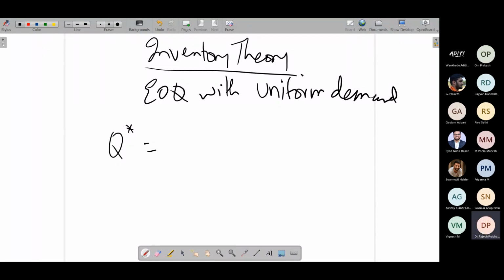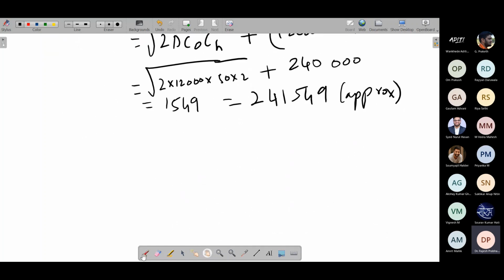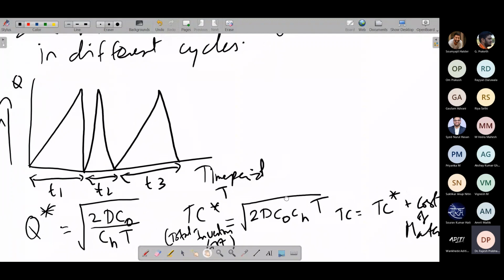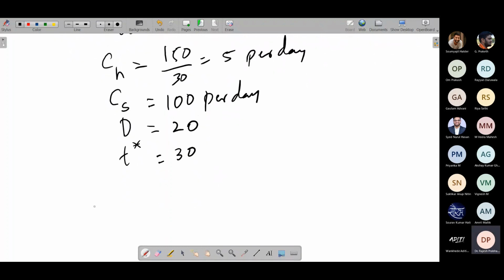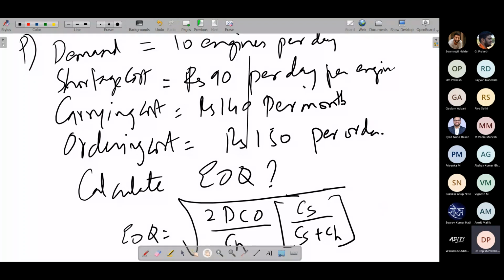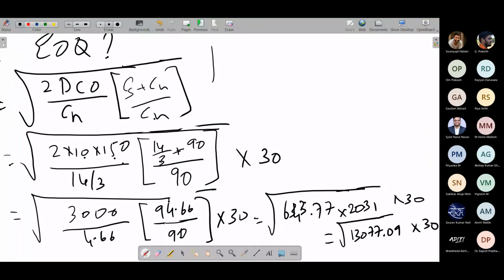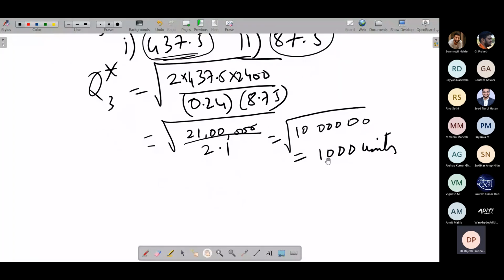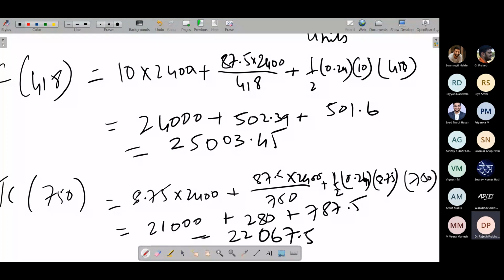Operations Analytics Inventory Mgmt EOQ with Discount & Shortages manual Calculation Trim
Operations Management and Operations Research. Linear Programming using Excel Solver Add In. Inventory Management, Economic Order Quantity, Discount and Shortages